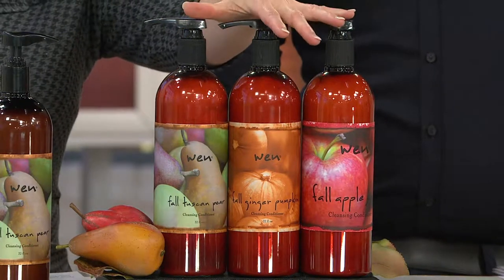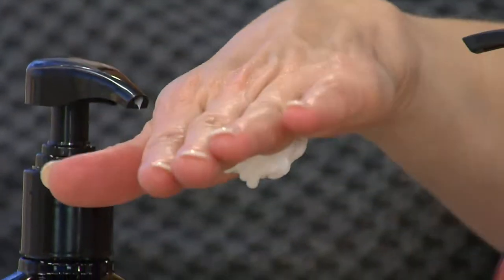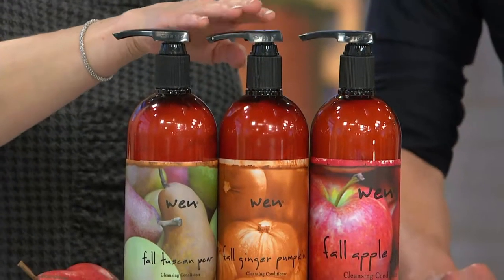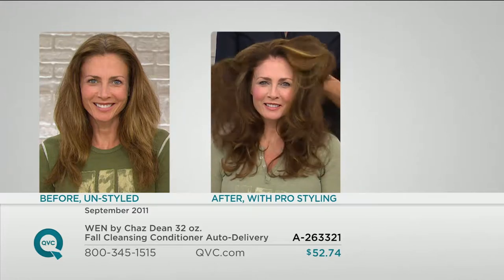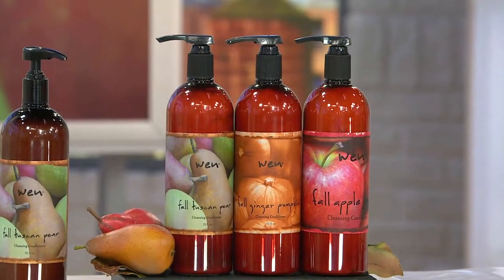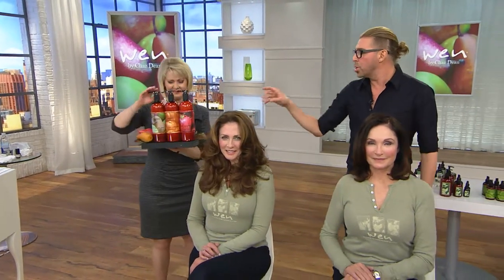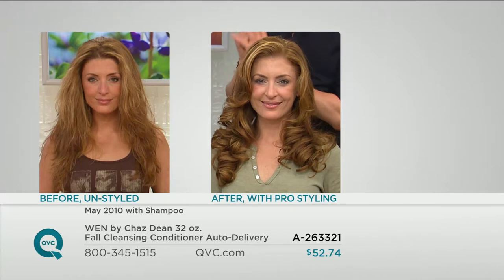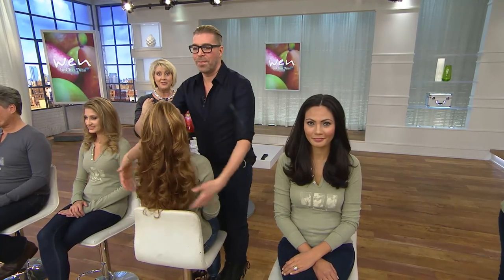WEN by Chaz Dean 32oz. Fall Cleansing Conditioner with Mary Beth Roe